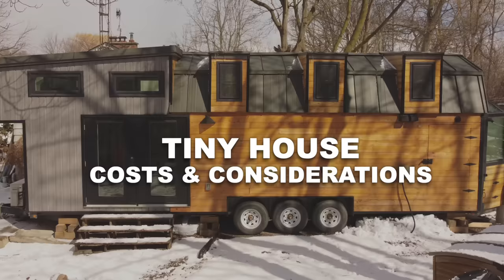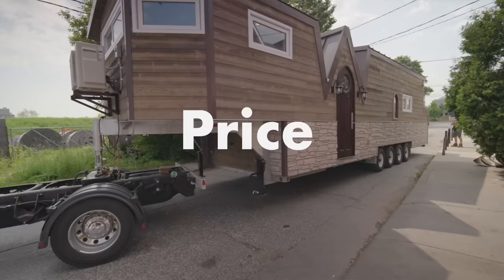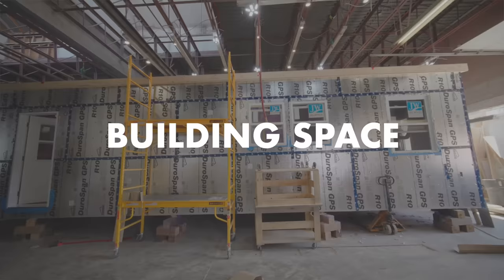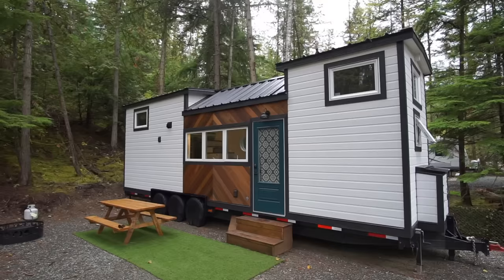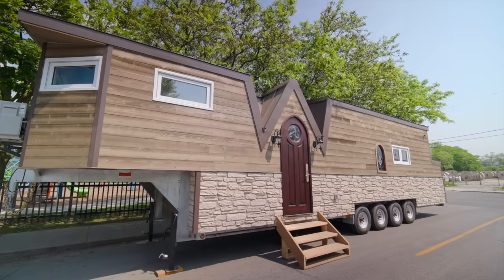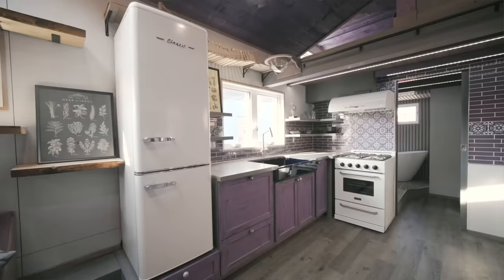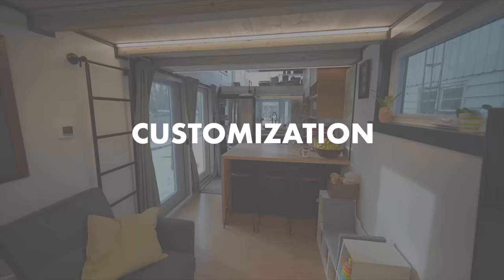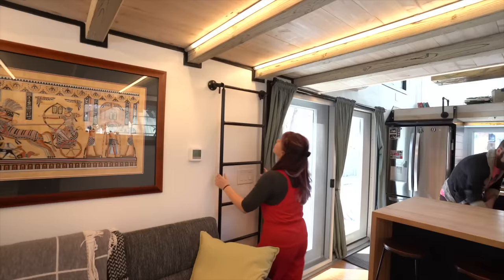Tiny House Builder Shares Real Costs & Important Considerations BEFORE Buying or Building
Tiny House Costs + 🌏 Get exclusive NordVPN deal here ➵ It’s risk free with Nord’s 30 day money-back guarantee!✌ In this video, we're chatting with D'Arcy from Acorn Tiny Homes about why tiny houses are so expensive.  He got started in the tiny house world by building a DIY tiny home with his wife (where they live full time with their son) and then decided to start building for others.  With more than 5 tiny houses under his belt, he has a unique perspective on the costs and considerations that go into building a tiny house on wheels.

Some of the costs D'Arcy covers in the video include:
- Labour and paying staff including carpenters, cabinetmakers, designers, social media managers, etc.
- An indoor building facility (shop rent) to protect staff and materials during the build
- Materials, which have gone up in price dramatically due to inflation
- Trailers, which need to be specifically built to handle the weight of a tiny house
- Certification: In Canada, tiny homes are certified to CSA standards, and in the US there are a number of certifications, including but not limited to RVIA, NFPA, UL, etc.
- Tools: including woodworking, plumbing, metalworking, welding, etc.
- Custom: the added cost of designing and building a custom home compared to a model tiny home on wheels
- Profit: Despite wanting to build as affordable as possible, it's also important to ensure that the business will be sustainable, which requires some profit

We hope this video helped shed some light on why the cost of a professionally built tiny house can be so much higher than a DIY build.

We want to thank everyone at Acorn Tiny Homes for letting us film them during a regular workday at the shop!  Y'all are awesome and we appreciate you :)

STAY IN TOUCH!

Editing Credit: Exploring Alternatives

Filming Credit: Exploring Alternatives